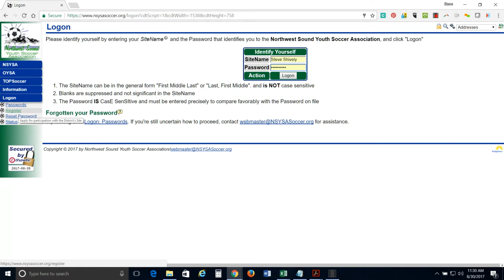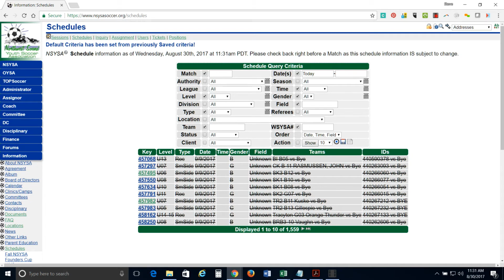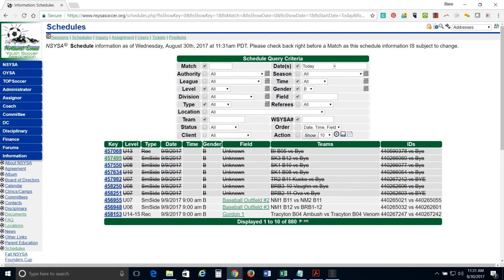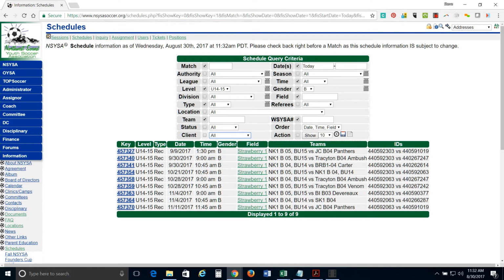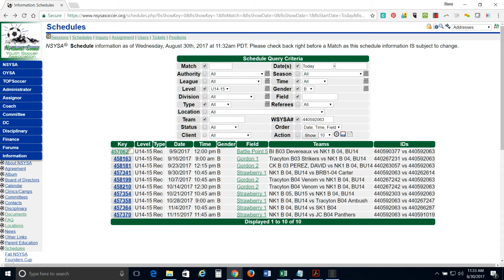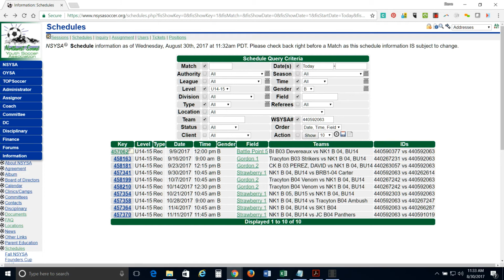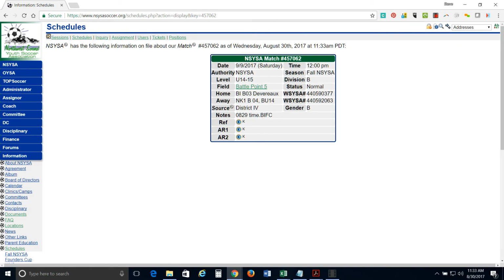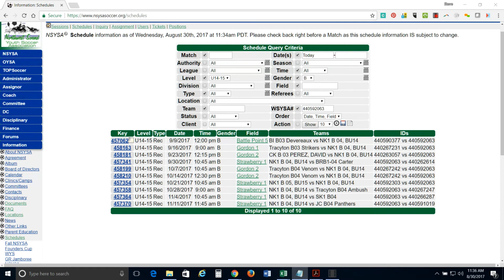NSYSA How to find Game Schedules on line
Best Utilizing the Game Schedule look-up feature on NSYSAsoccer.org
Three topics covered in this video include:
1. Log in as a full-fledged user
2. Using search filters to quickly drill down to your teams schedule
3. Getting real-time txt or email notifications regarding updates